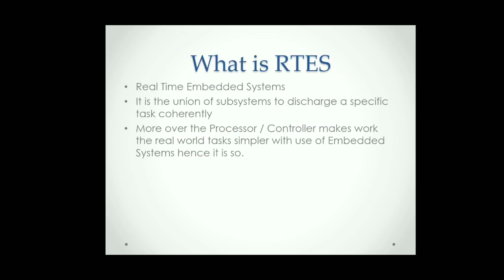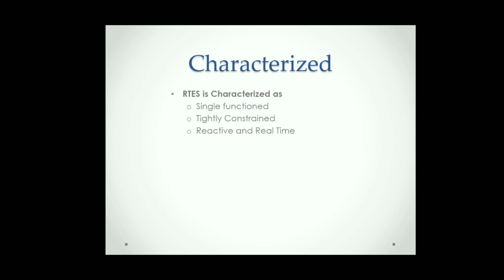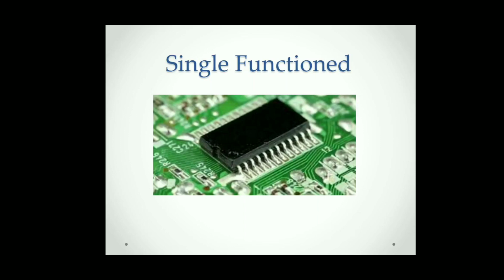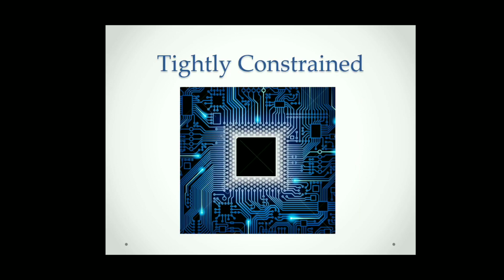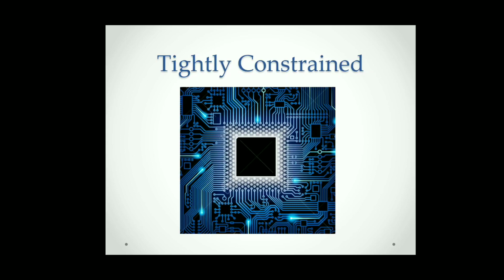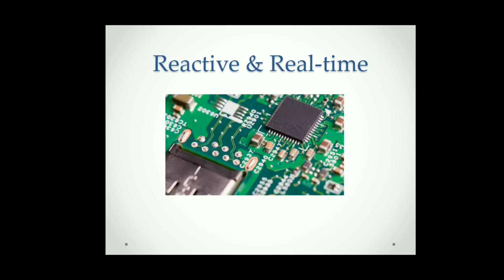Real Time Embedded Systems | RTES | Embedded World